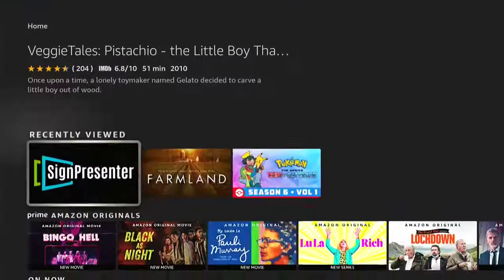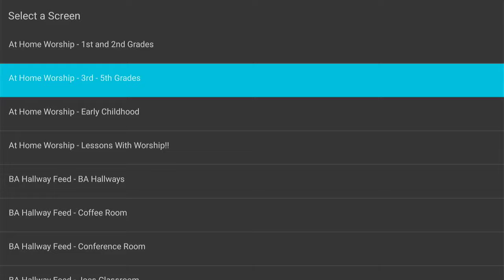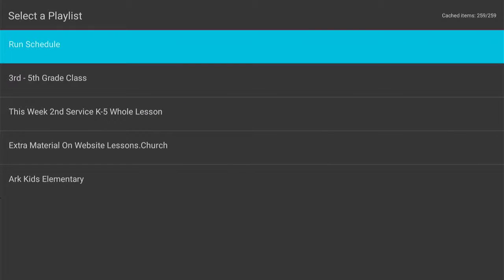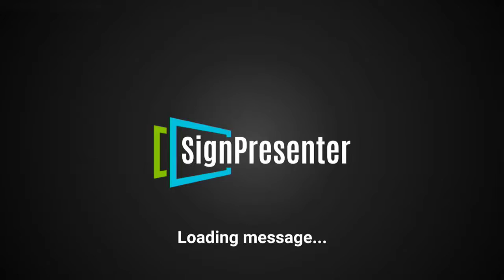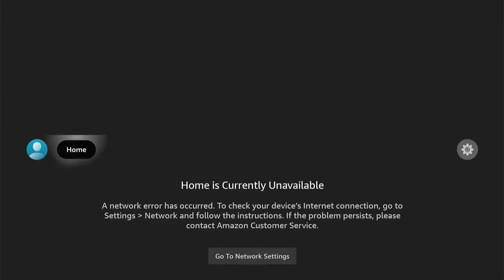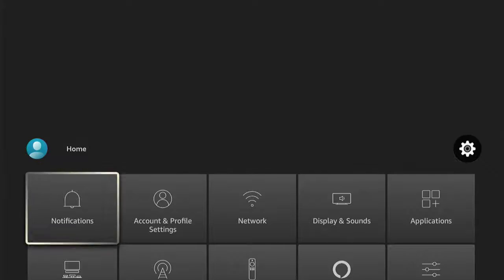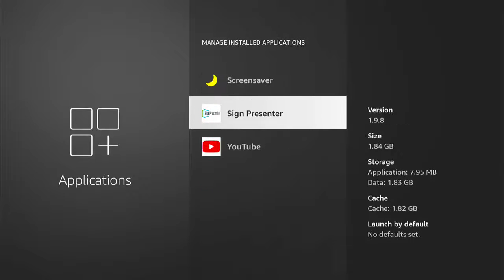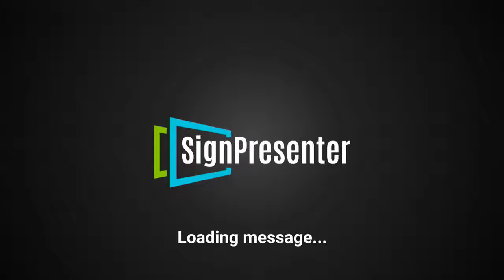Running SignPresenter Offline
Quick Tutorial on how to run all your digital sin-age or curriculum offline using SignPresenter